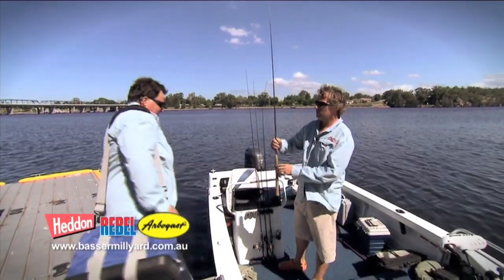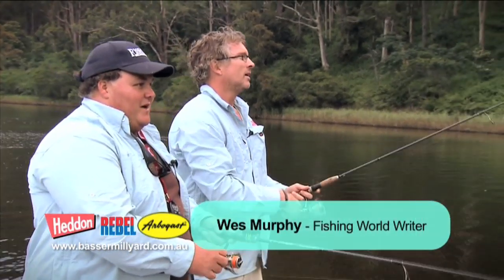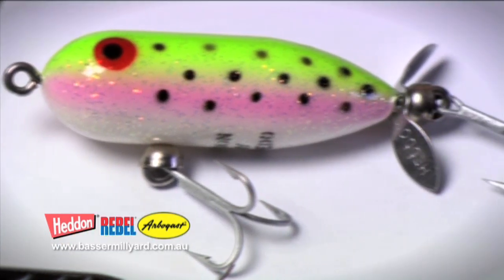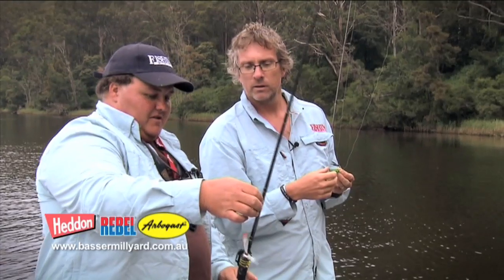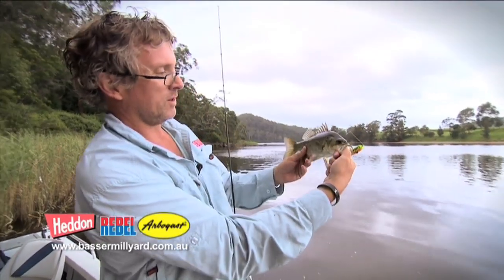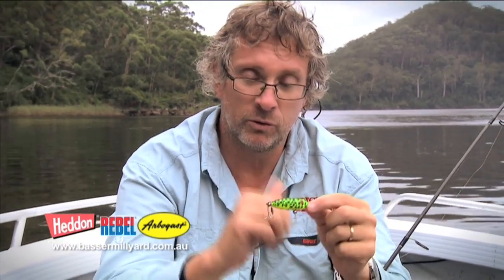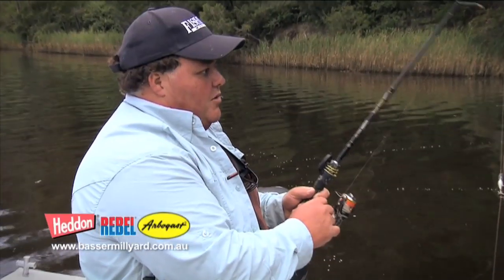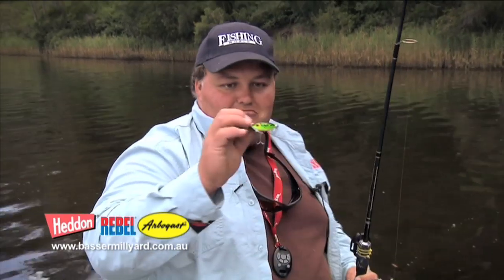How to - Catch bass on surface lures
This Fishing World clip highlights how to catch Aussie bass on surface lures. A great, exciting way to fish!